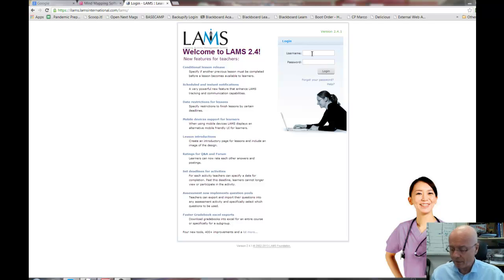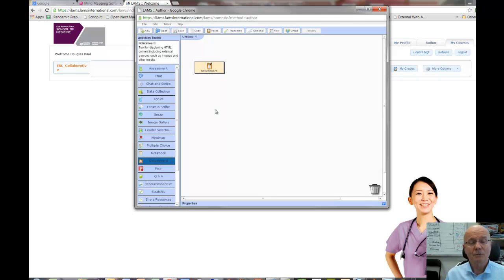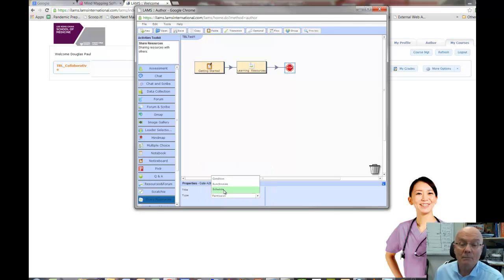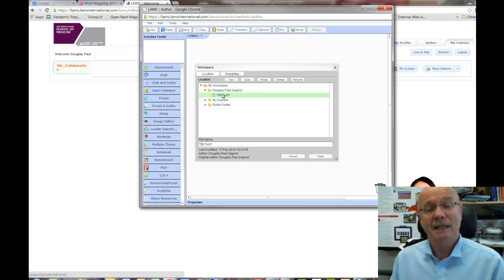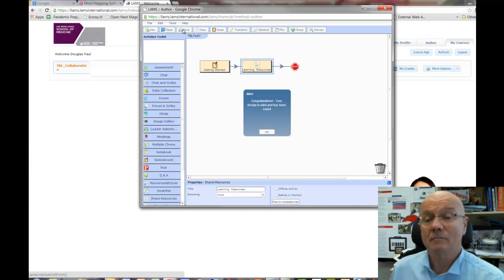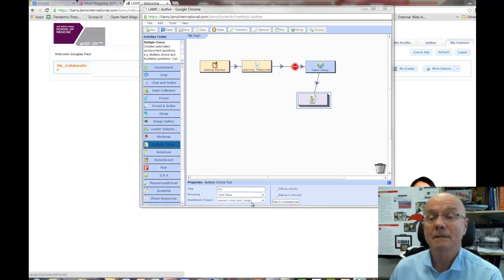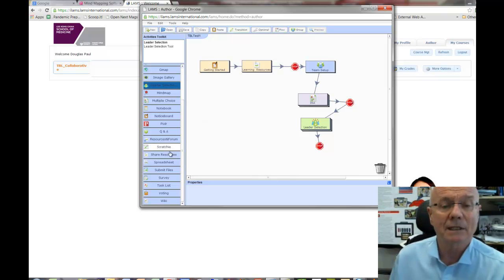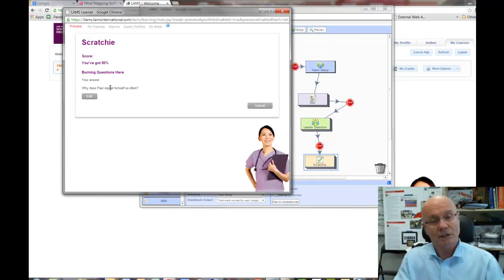Getting Started with LAMS Part 1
A short introduction to the authoring of pre-class TBL activities.